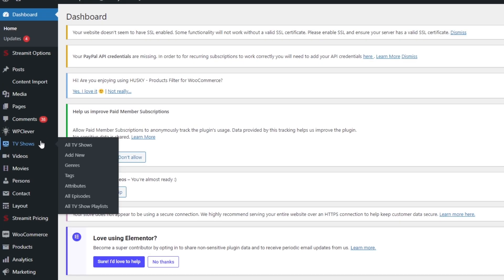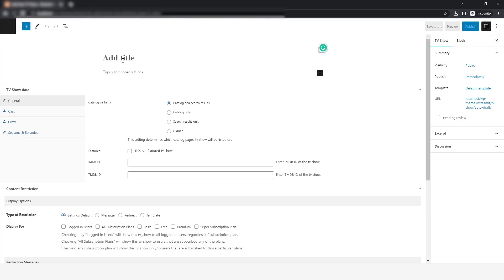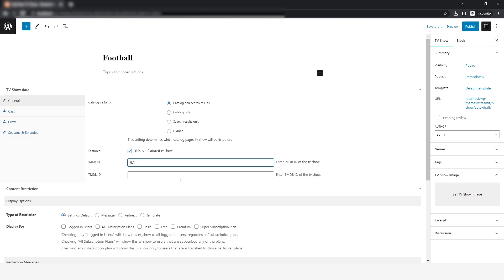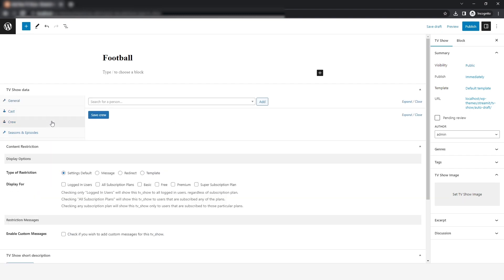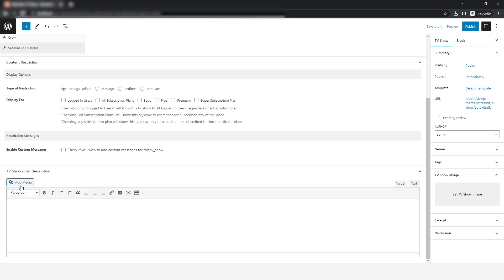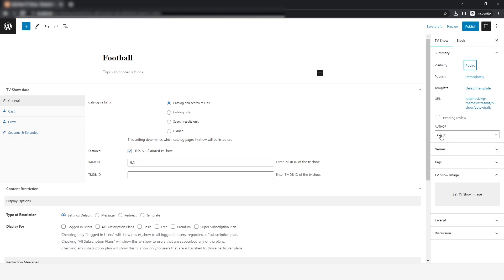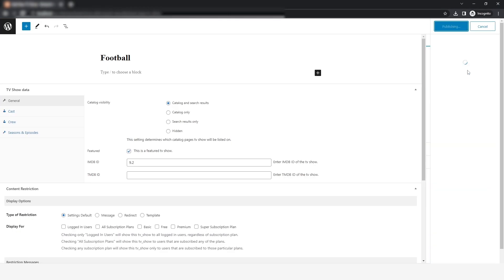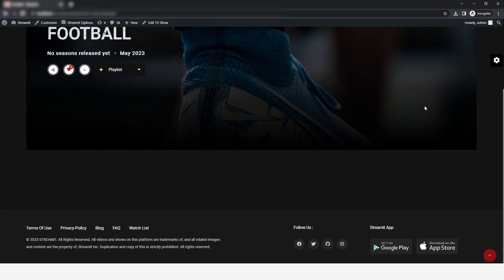Tutorial 7 | Streamit 3.0 – Add TV Shows & Episodes to Your Streaming Platform | Iqonic Design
Welcome to the seventh tutorial of Streamit 3.0, where we’ll guide you through the process of adding TV shows to your video streaming platform.

In this fun and engaging walkthrough, you’ll learn how to create a complete TV show listing — including titles, synopses, genres, release dates, and individual episode details. 📺🎉 With Streamit, crafting a seamless and immersive TV experience for your viewers is easier than ever.

So grab your remote and let’s build your next hit series together!